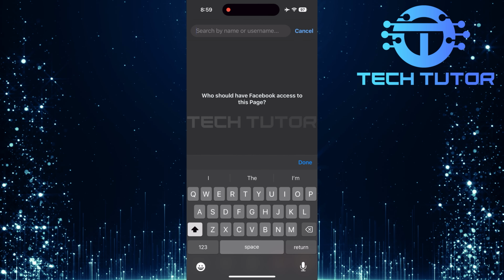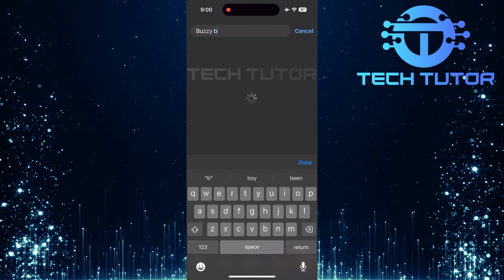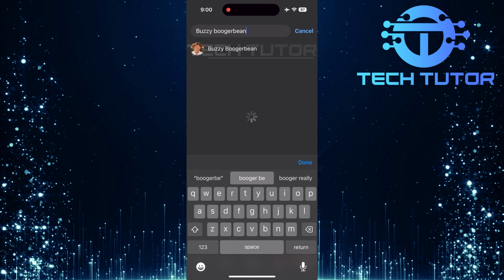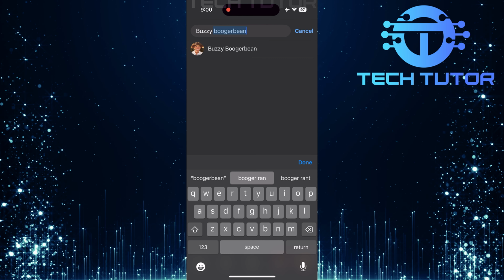How To Add Admin On Facebook Page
In this short tutorial, you will learn how to add an admin to your Facebook page. Adding an admin is important if you want someone else to help manage your page. This could be a business partner, a friend, or anyone you trust. They can assist with posting updates, responding to messages, and engaging with followers.